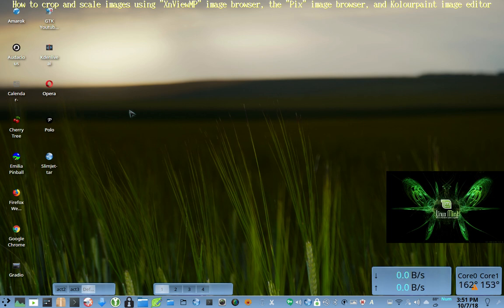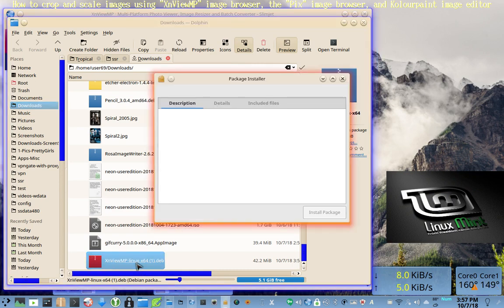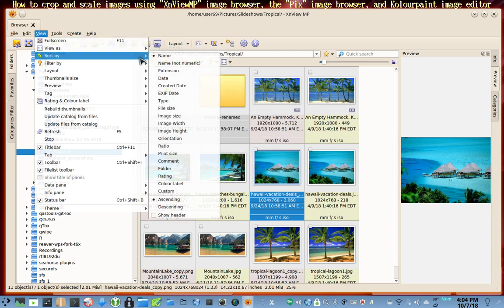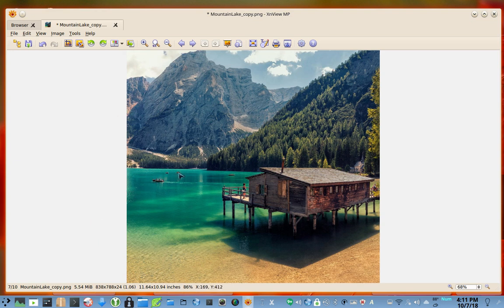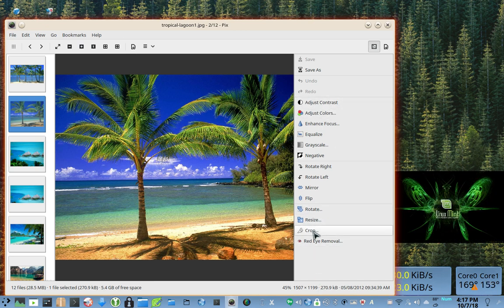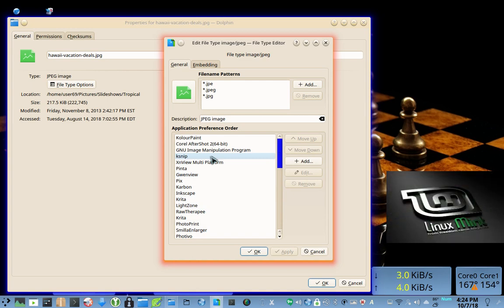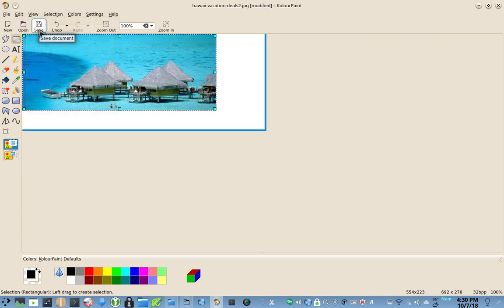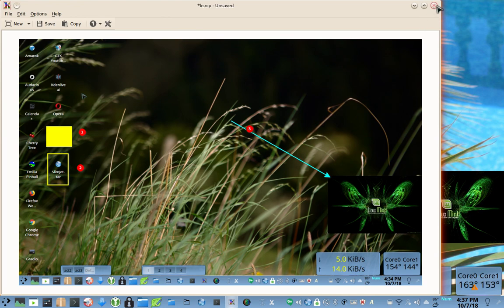Linux Mint Basic Image Editing with XnViewMP or Pix or Kolourpaint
Linux Mint Basic Image Editing with XnViewMP or Pix image browsers or Kolourpaint image editor and "Ksnip" screen capture.